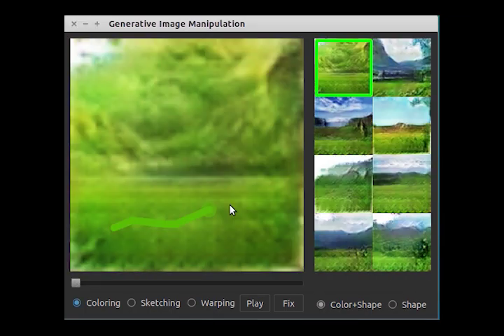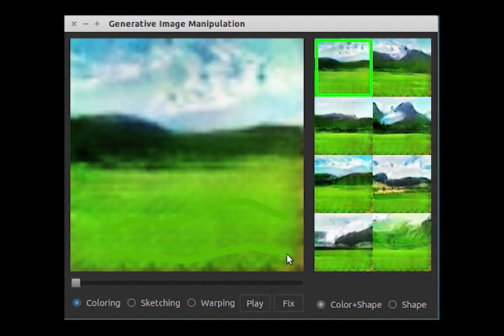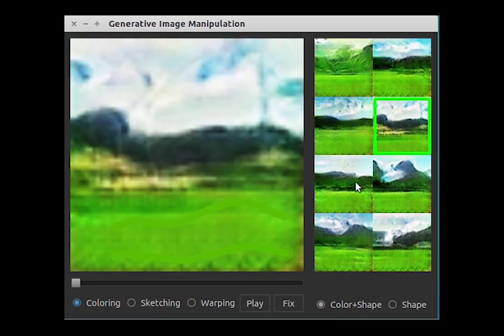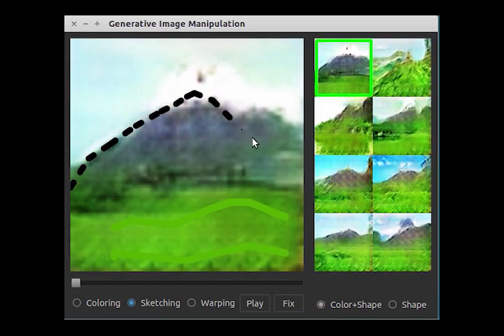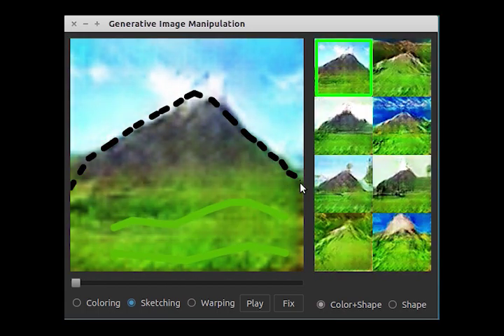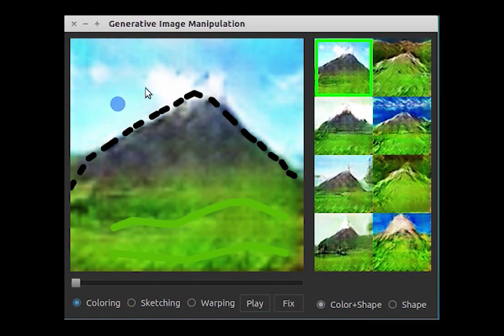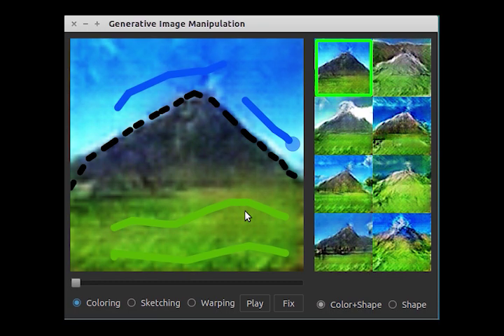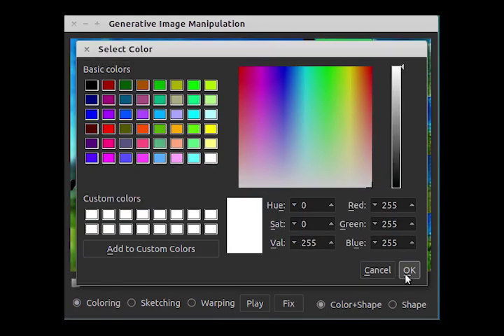Converting Your Scribbles Into Realistic Photos (by Generative Visual Manipulation, ECCV 16')